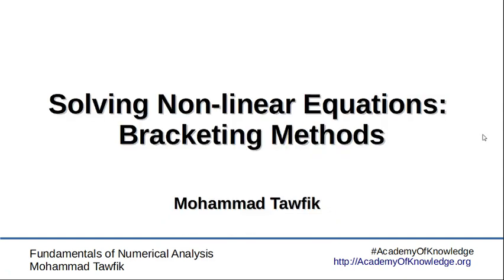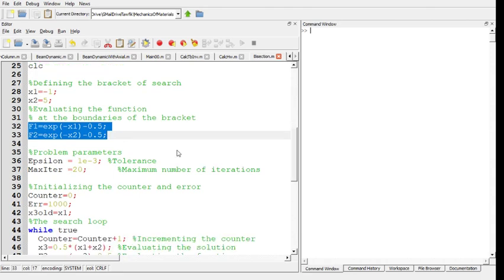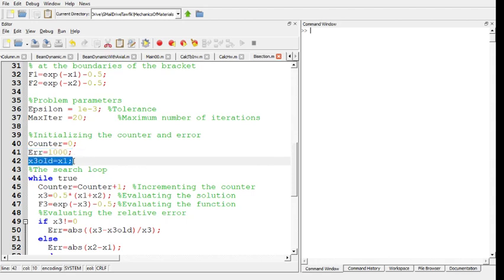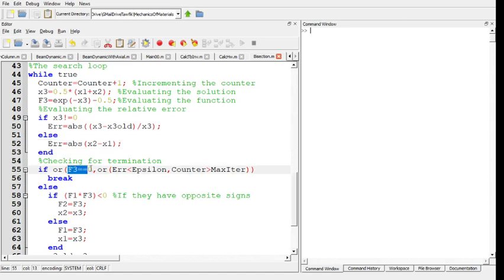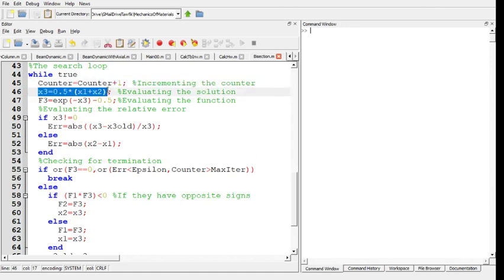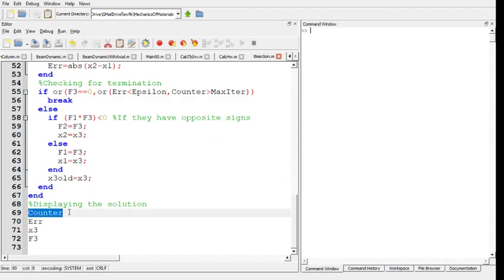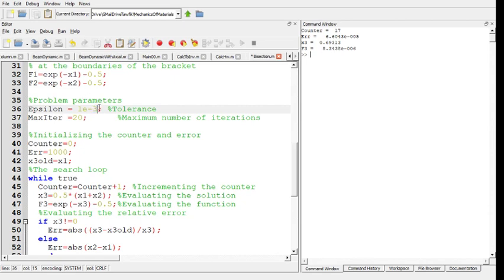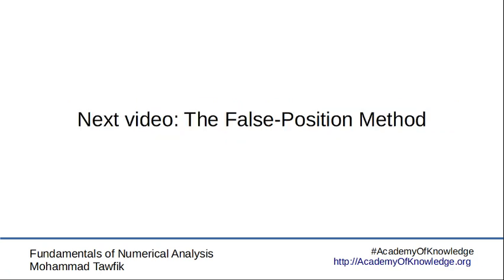Numerical Analysis Bracketing Methods: 04 Bisection Program (Octave, Matlab, Freemat)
Description of Octave (Matlab) program that uses the bisection algorithm